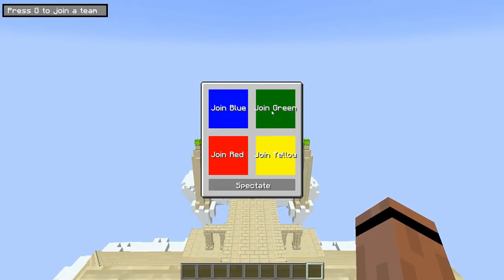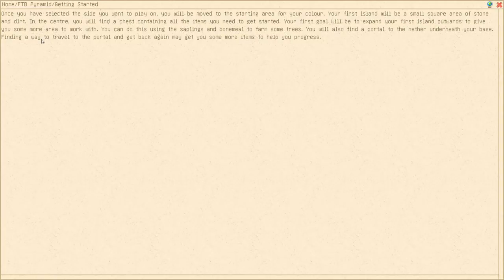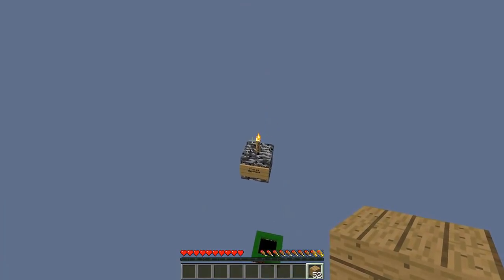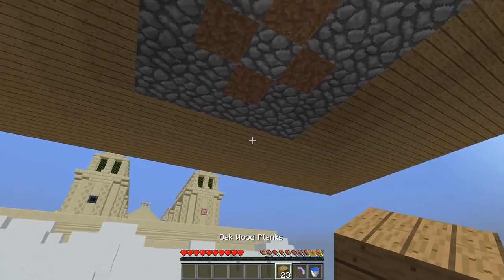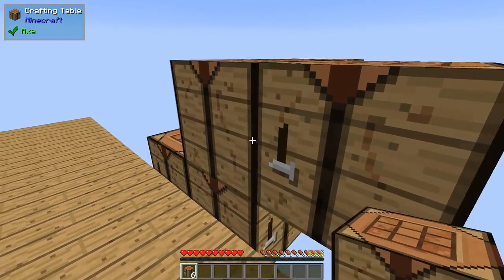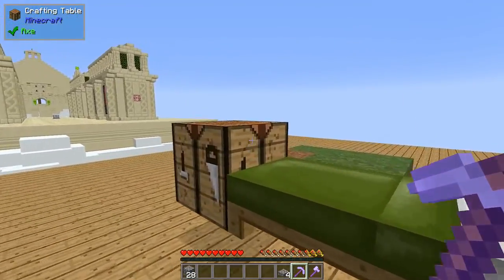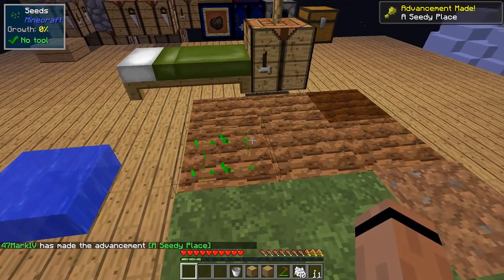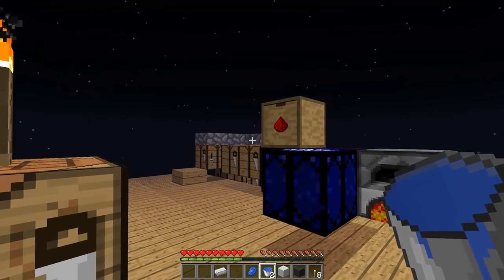FTB Pyramid Reborn - Ep 1 - Challenge Accepted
Welcome to Episode 1 of FTB's Pyramid Reborn pack/map. We are going to do a series with this and have a lot of fun with the challenge.

I am a proud member of the Simpleton's community. Stop by and say "Hey" to me or any of the others.